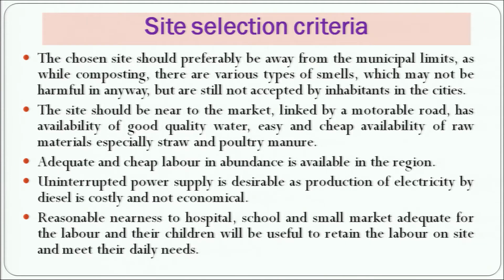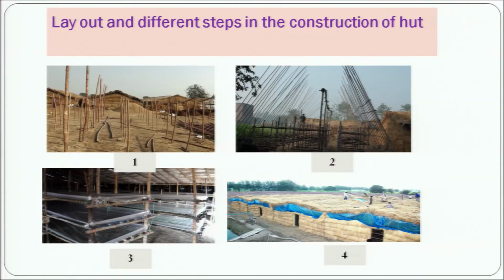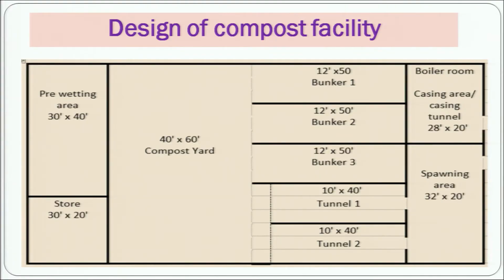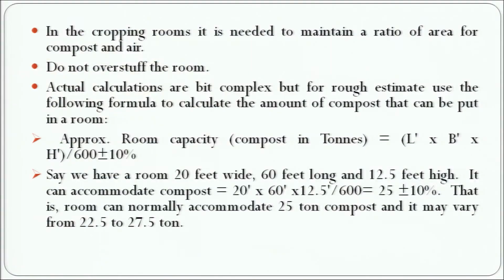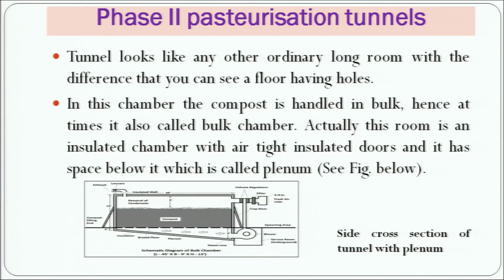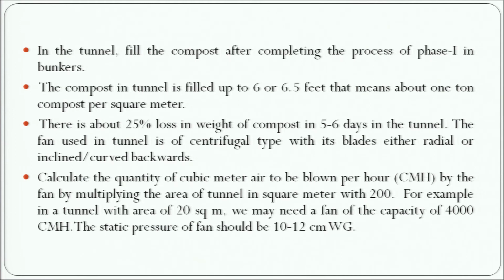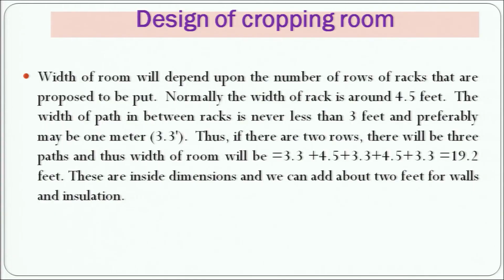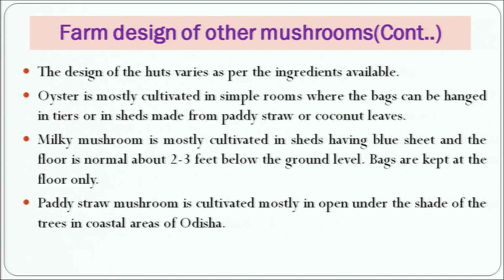Lesson - 11 : Mushroom Growing Unit / House